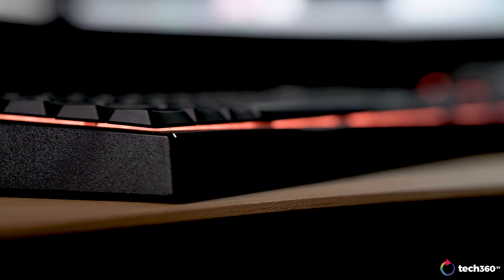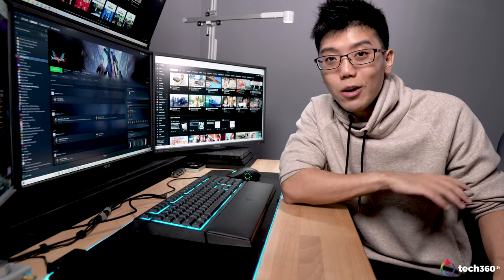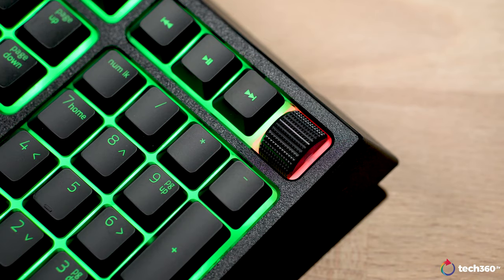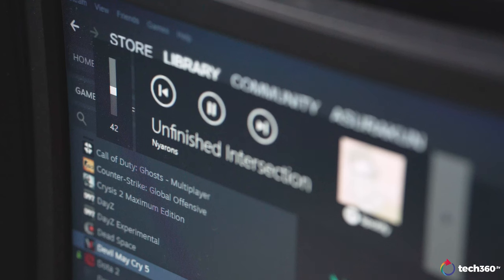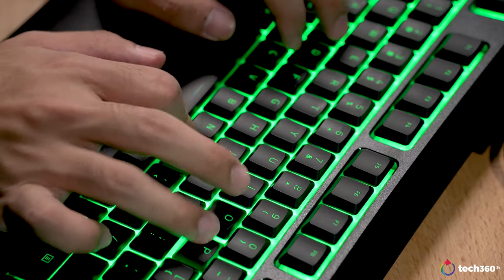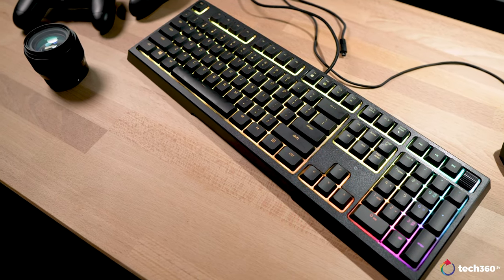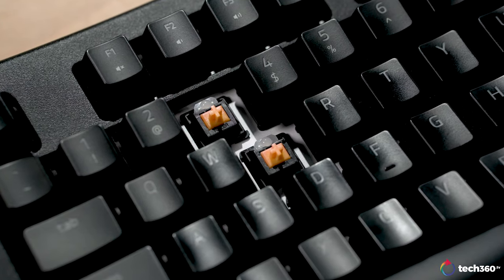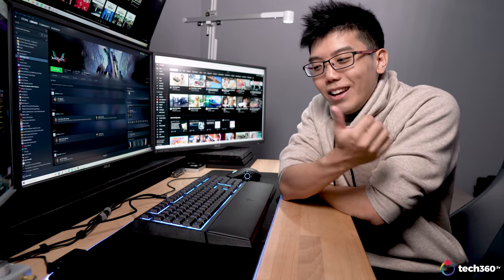Razer Ornata v2 Keyboard Review: Mechanical vs Membrane… Or Both?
The PC is the main workhorse of your entire digital life. But to complete that experience… is arguably a good keyboard. After all, that’s how we first interacted with a computer, right?

Here’s Razer, answering the age old question of mechanical vs membrane. Bam. They did the pro gamer move and said, why not both at the same time?

The Razer Ornata v2 is a small upgrade from the original Ornata, but is it the keyboard for you?

Support us and get it on Amazon

Video Editor - Hui Yee

Thanks to Razer Singapore for letting us try out the Ornata v2